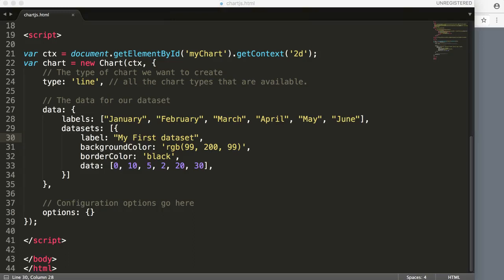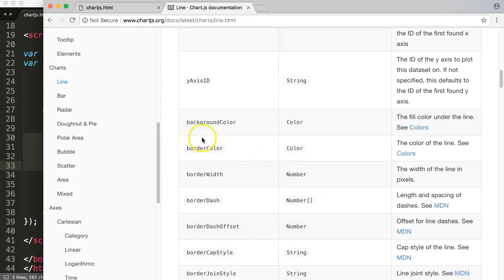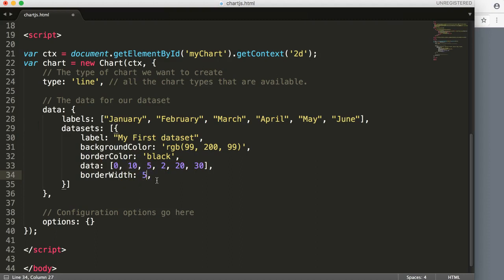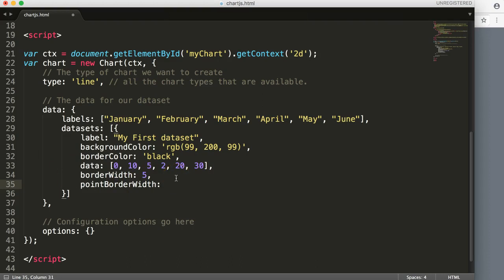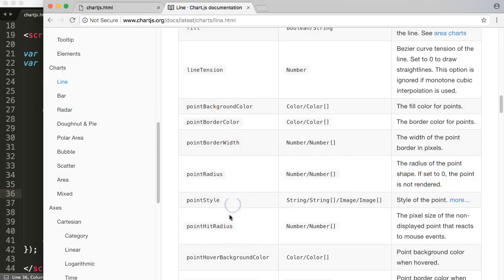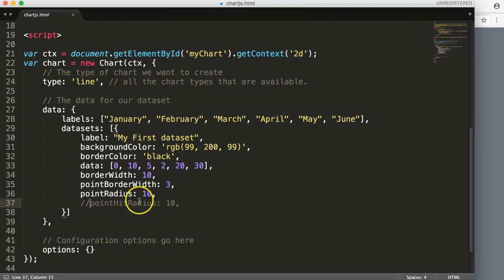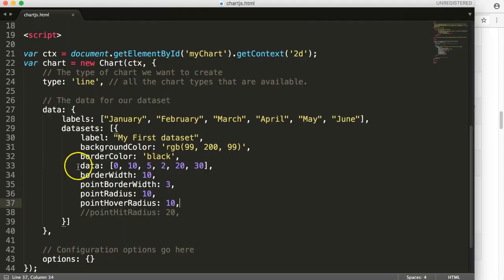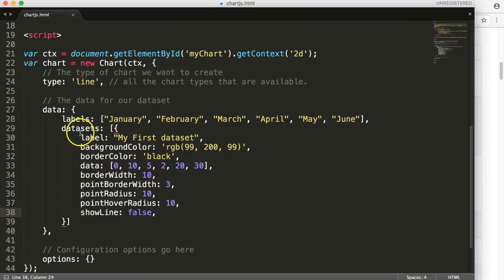ChartJS dataset adjustment 2018 [4/5]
Welcome to ChartJS series,

In this video you will learn how to adjust the dataset in ChartJS. This is part 4 of the ChartJS series.